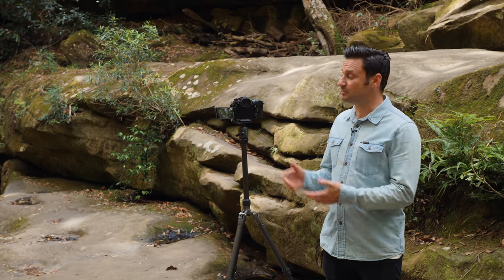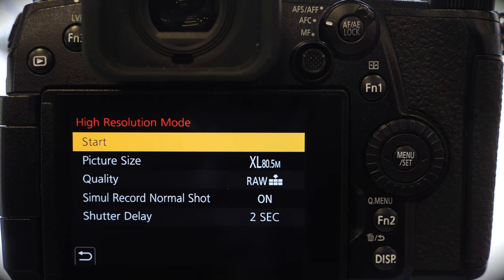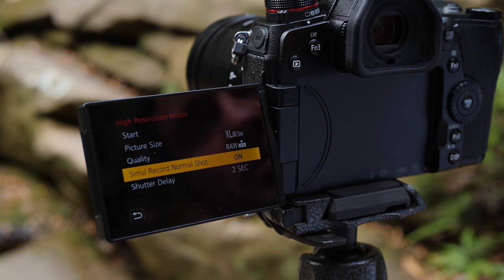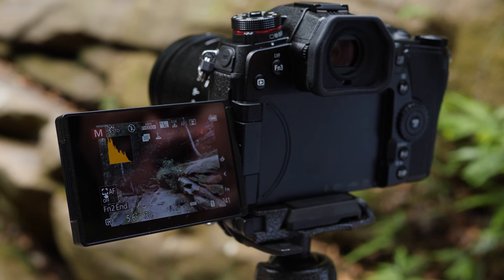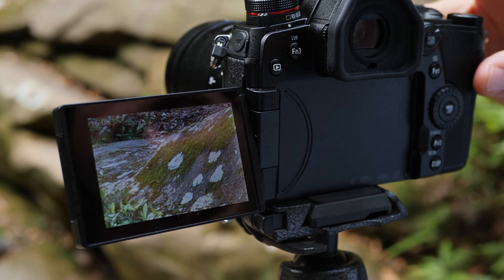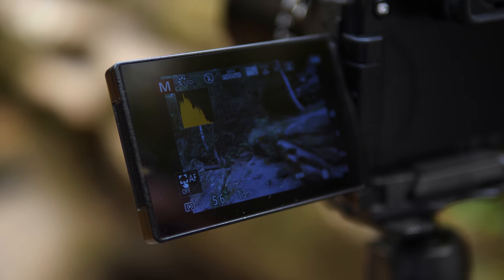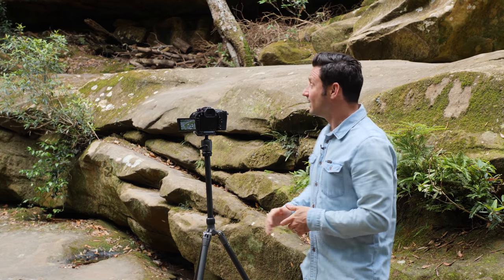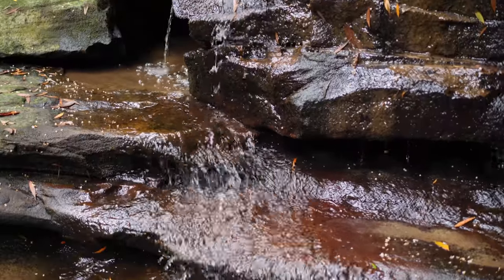Lumix G9 | How To Set Up the New High-Res Mode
/ The LUMIX DC-G9 introduces Panasonic's new High Resolution Mode. Ideal for landscape, scenery and still-life photography, the high-res mode composes shots from 8 shutter releases to produce 80MP JPEG /RAW images in-camera – a level of resolution generally seen only on medium format cameras that cost many times more than the G9. Designed for tripod shooting, this feature provides amazing ease, detail and flexibility, allowing photographers to create very detailed scenes and large prints from their images - just make sure your subject stays still for the duration of the shot.